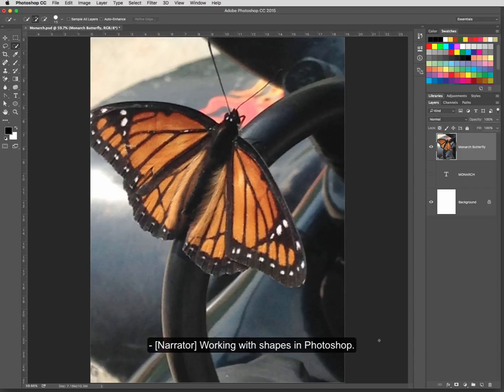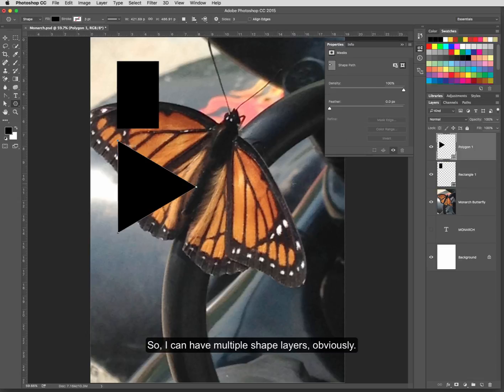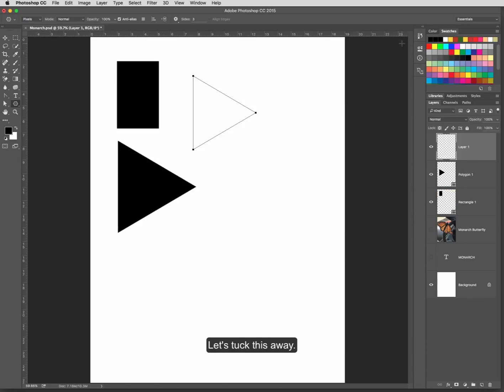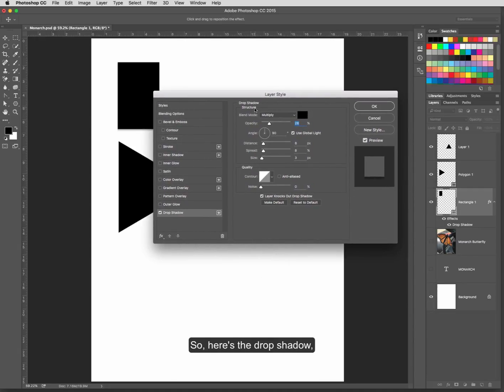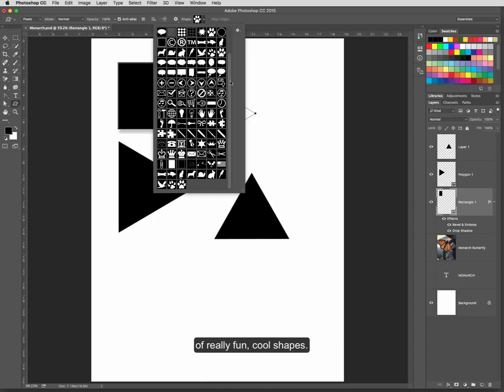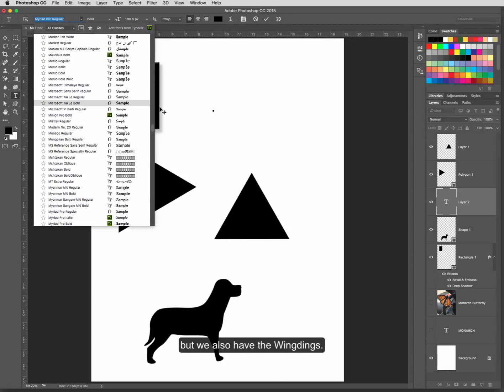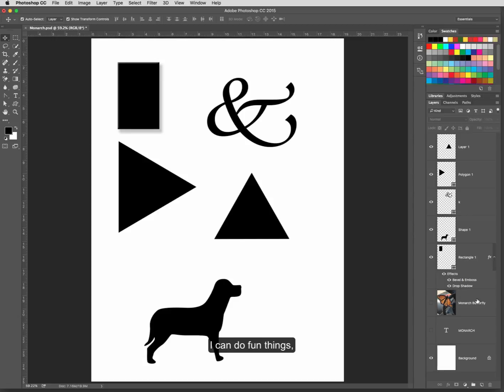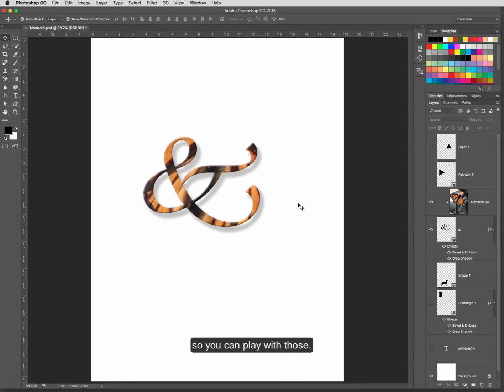4 Work with Shapes in Photoshop cc